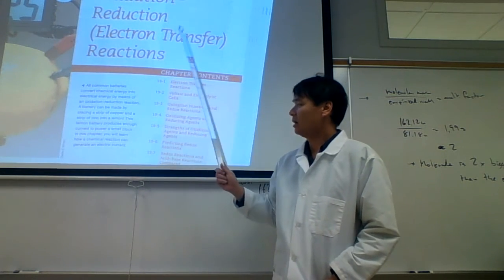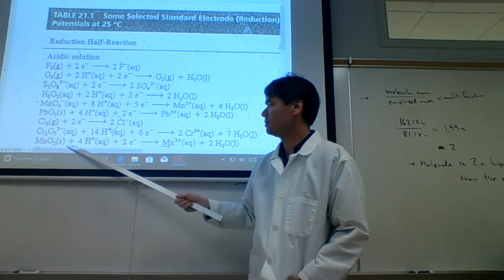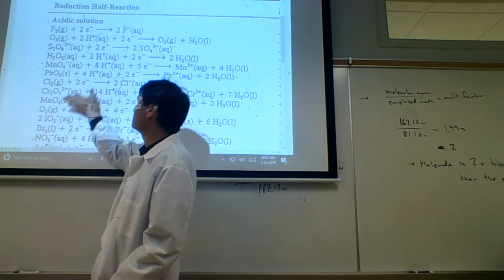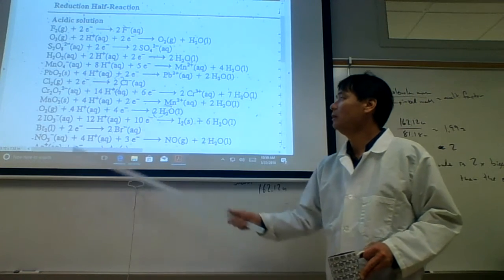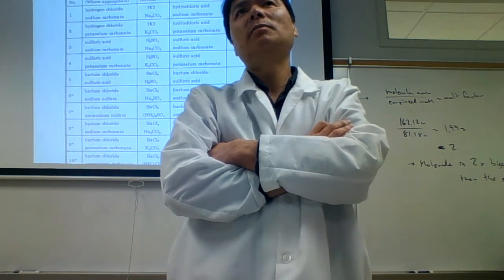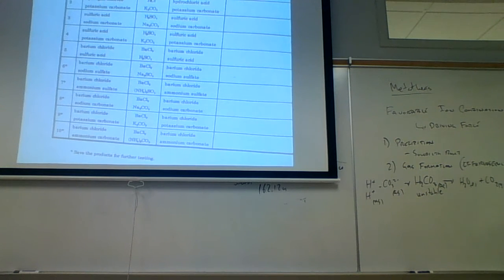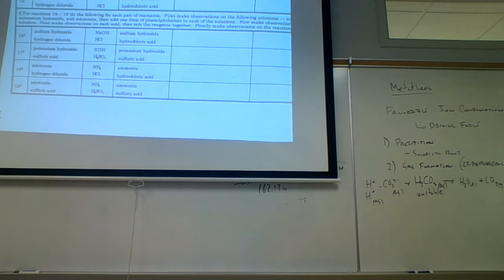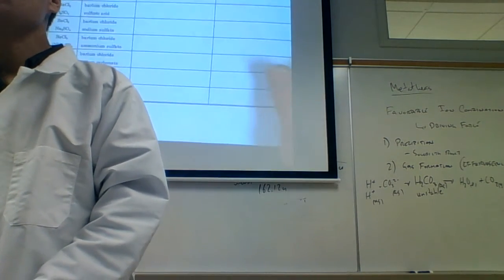Chem 4 1220 032218 B